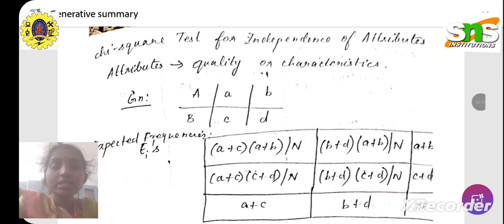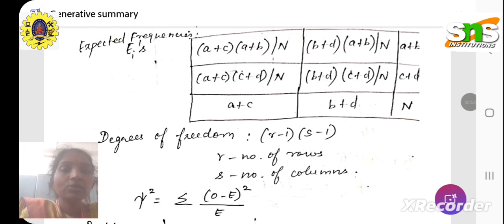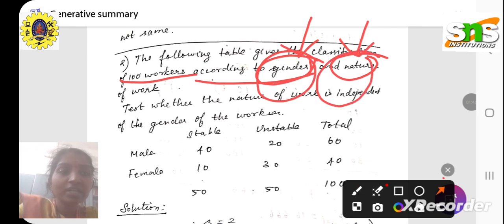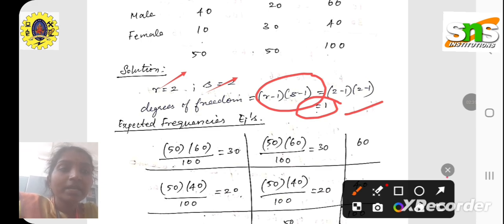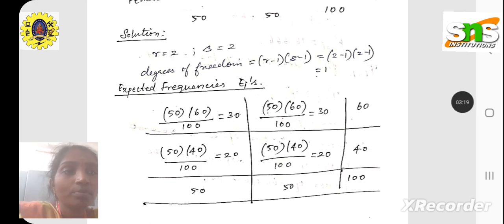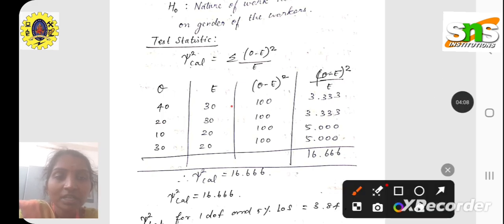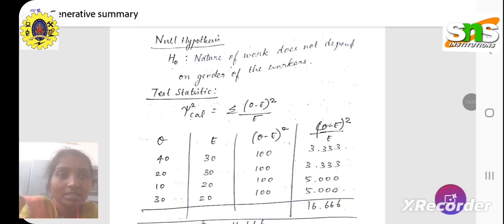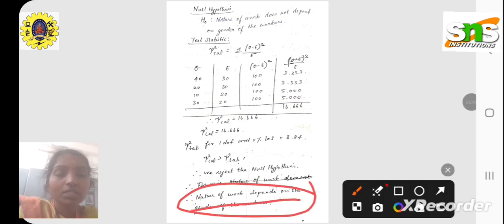4. Chi Square Test Independence of Attributes | Probability and Statistics | SNS Institutions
Chi-square tests are often used to test hypotheses. The chi-square statistic compares the size of any discrepancies between the expected results and the actual results, given the size of the sample and the number of variables in the relationship.  You should perform a chi-square test when you are working with counts of records in different groups. This is different from other hypothesis tests (for example, a t-test) where you are comparing a numerical variable across different groups (i.e. across a categorical variable).
The Chi-square test is a statistical test used to analyze categorical data and determine if observed results differ significantly from expected results, or if there's an association between two or more categorical variables. It's a versatile tool with applications in various fields like cryptanalysis, bioinformatics, genetics, healthcare, and more